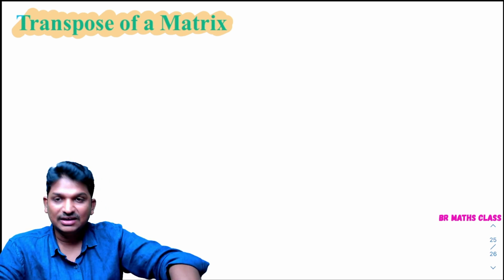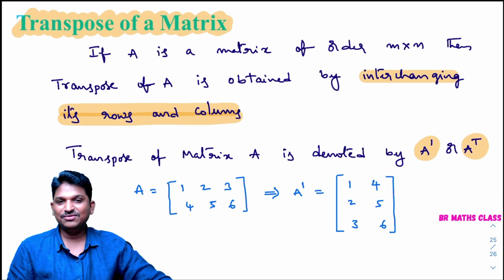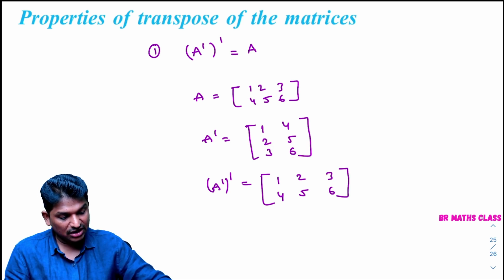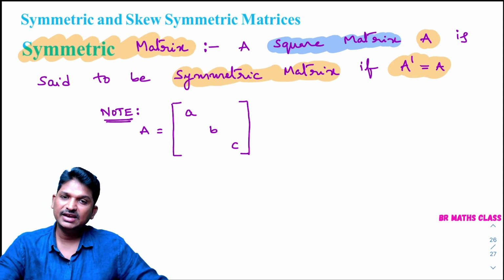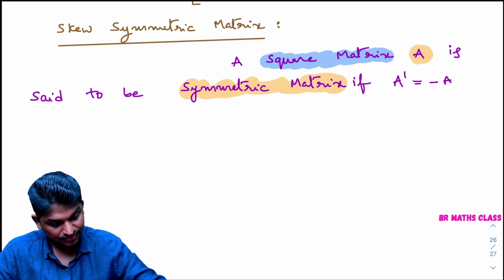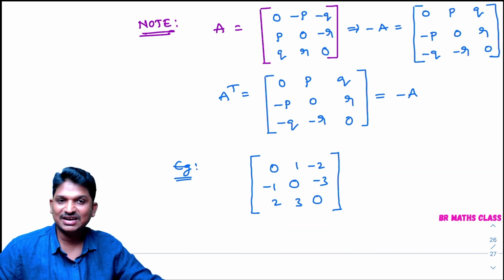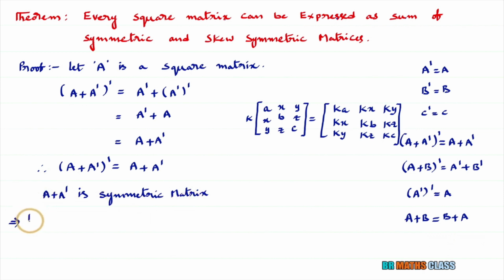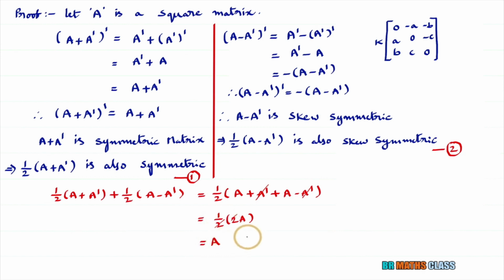SYMMETRIC AND SKEW SYMMETRIC MATRICES TRANSPOSE OF A MATRIX